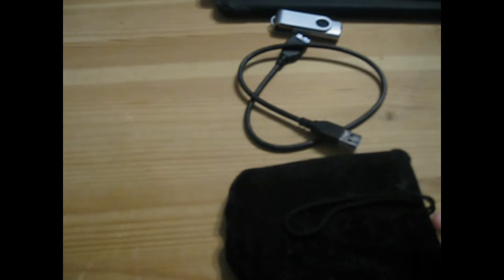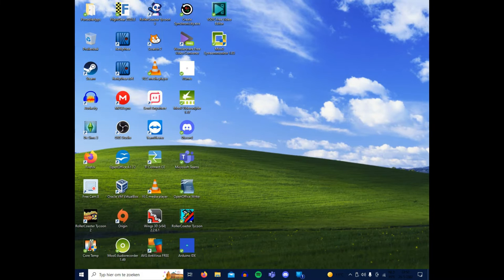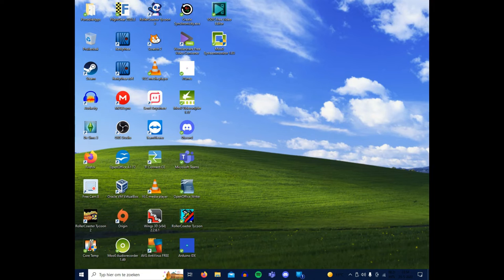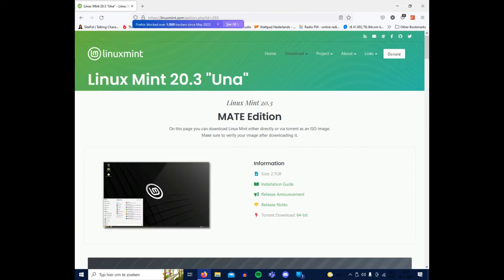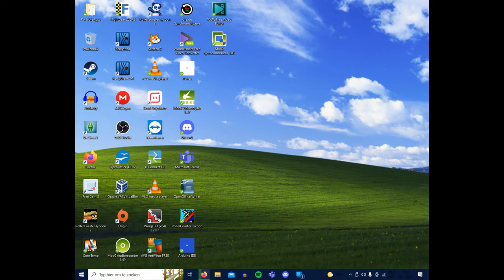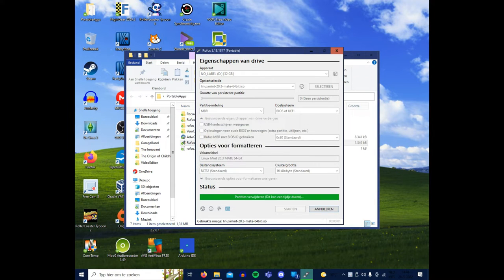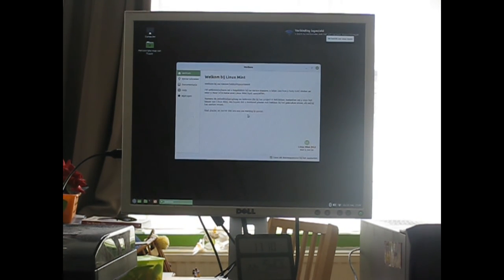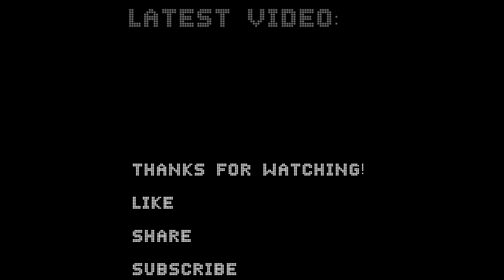Switching from Windows to Linux: Part 2 Installation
Hi! Let's switch from Windows to Linux Mint!... Or at least dual boot it alongside Windows to begin with.

How to check an ISO's integrity?
-Download/grab the SHA256 code
-On Windows, enter in Command Prompt:
certutil -hashfile C:/Users/user1/Downloads/software.zip SHA256
-On an Intel Mac (Linux can't dual boot with macOS on PowerPC or Apple Silicon Macs as far as I know) type:
shasum -a 256 ~/Downloads/software.zip
With software.zip replacing the name of the ISO file, including the .iso extension.